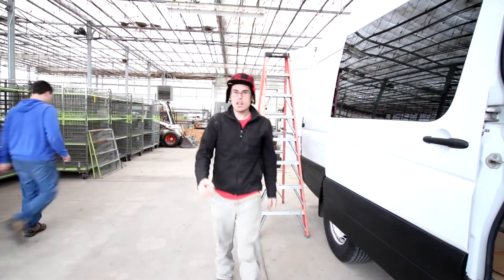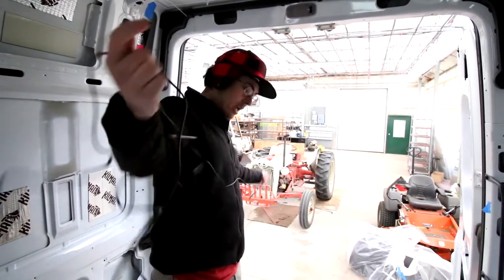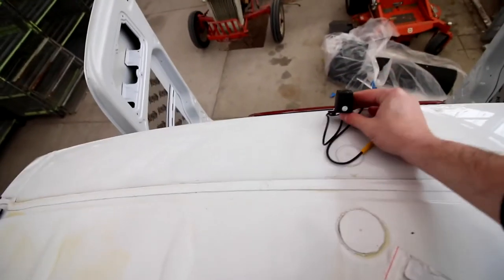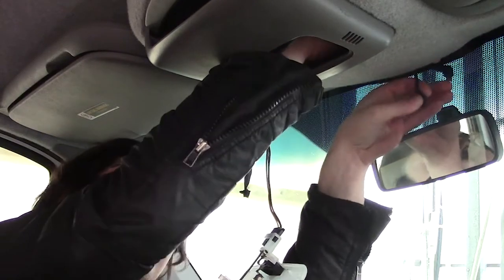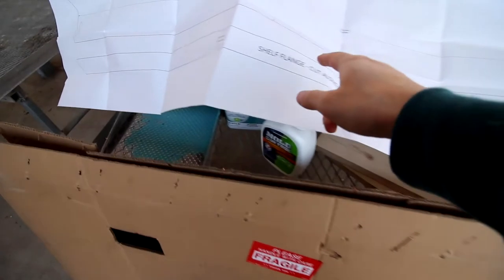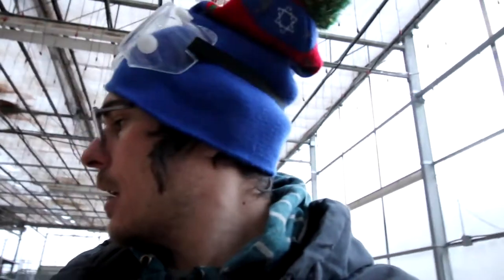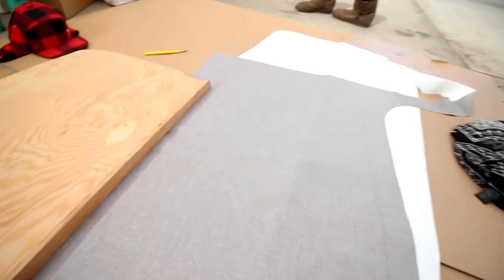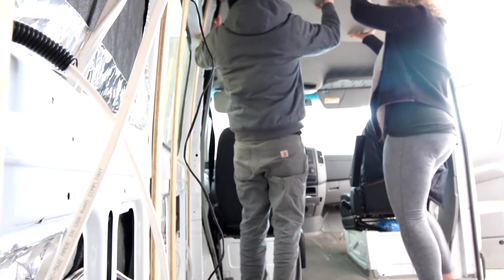CHALLENGES when installing our backup camera and headliner shelf | Ep. 14 Van Build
We post weekly vlogs showing our life with cysticfibrosis and as businessowners doing a vanbuild! We are excited to start vanlife!

Back in early February, we installed the backup camera in the vanbuild! We bought a camera off of Amazon from a company called VanTop, and we're ready to be able to see what is behind us and being able to record the action. We've got a couple of things we are working on in this video, including splicing and dicing wires, so it's time to get going.

We've got to run a wire from the back of the van, where the camera will be mounted, up to the very front of the van, where the current (unuseable) rearview mirror is. Splicing wires correctly (which is done by Mel) will allow us to connect to the current backup lights, which is what we want. There are a couple of options where we can run the wire through to the outside, and Mel picks the smaller of the two to get run it.

And of course, because it's a cold day, we've got our cold-weather gear on, including Mel's @melin hat with ear flaps. Thanks Melin for the besthatsever!

Mel climbs on the top of the van and begins by drilling into the top to put a gasket on and then run the wire through into the van. Once that's done, he comes back in the van and runs the wire from the back to the front, which then brings us to our next challenge. We don't want to take the bulkhead back out for a second time, so Mel hooks the wire for the camera to a stretched-out clothes hanger and runs that between the bulkhead and the top of the van. Many shimmies later, the wire comes through and Mel hooks the wire to the camera and the rearview camera begins to work. We are convinced that having this camera will make vanlife much easier!

Having a diesel van gives us the opportunity to use diesel exhaust fluid, and we've got to make sure we fill it up once a month to keep things running smooth!

Now that the camera is installed and the DEF fluid is taken care of, we're moving onto another part we're excited about - - installing a storage space above the cab in the van!

We went with a company called @vancillarypro for the components needed to secure and mount a shelf, including an awesome template that makes cutting out the shelf super simple and straightforward. Way to go vancillarypro for making such awesome, useable solutions for vanbuildouts! Mel gets the shelf and "lip" cut out (the lip will prevent things from rolling off the shelf when we're driving) of the plywood we've got - - however he realizes that he has a wrong cut for the lip and needs to cut it all over again. This is really important because we are also going to upholster the shelf, so we need the wood very flush.

He's got it cut, so he sands it and we glue it in place! Once that's done, Kate takes the fabric we bought at the store to cover the wood with and begins to cut the fabric. We've watched an awesome instruction video on covering a headliner shelf by @ourcaravan! They provide a clear and thorough explanation which we follow by the book. We're using 3M Spray Adhesive to secure it in place and it works great to hold the fabric in place securely. (Make sure to wear masks when using this spray adhesive, as it's not good to breathe in!).

Now that the shelf is covered, it's time to install it - - we're pretty confident that we can do it easily, but it's time to see if we actually can get it done! We first install the brackets to hold the shelf in place, and once we do that, the shelf goes in and our work is done (for the day...)!

We've got a headliner shelf, a backup/rearview camera and we're ready to go!